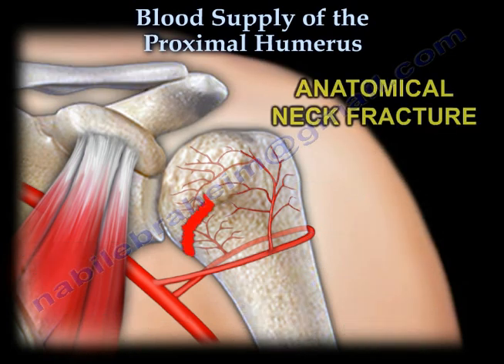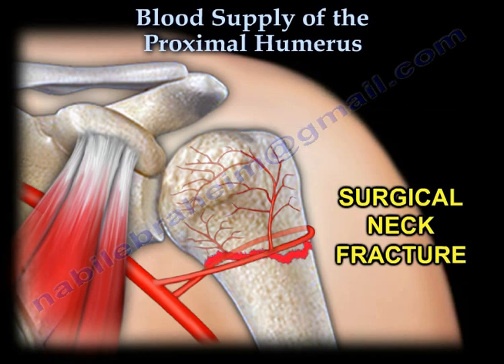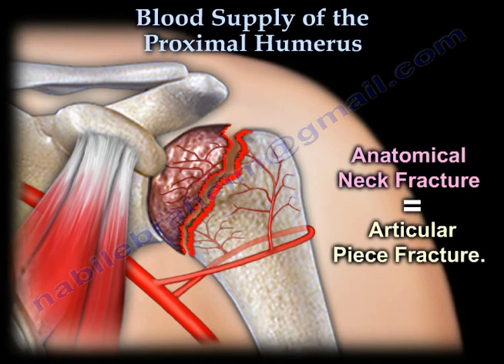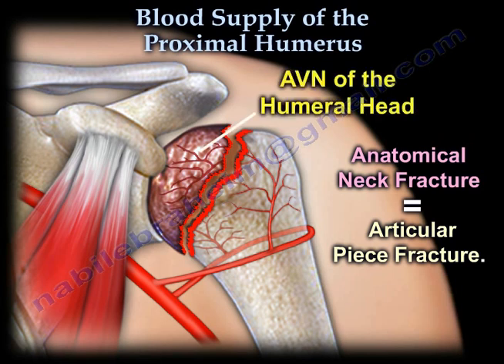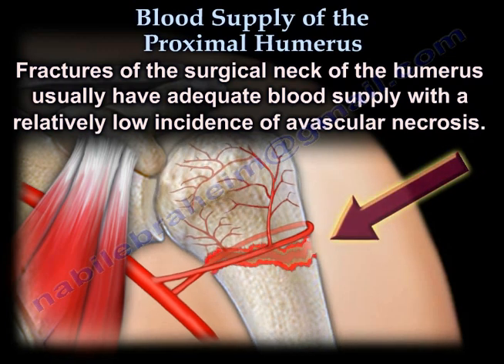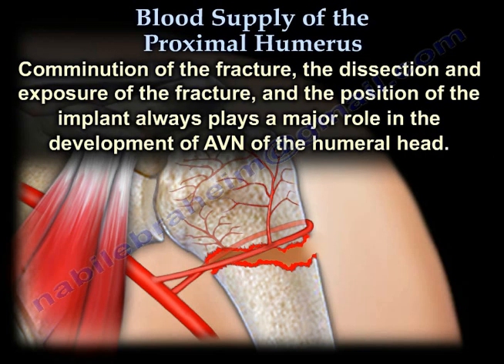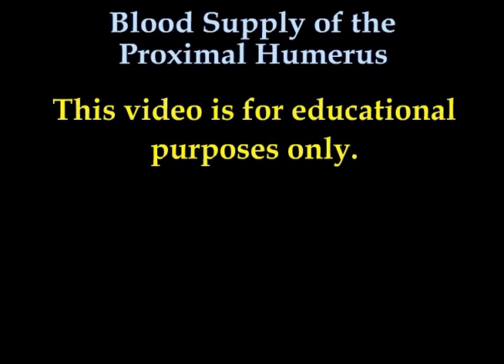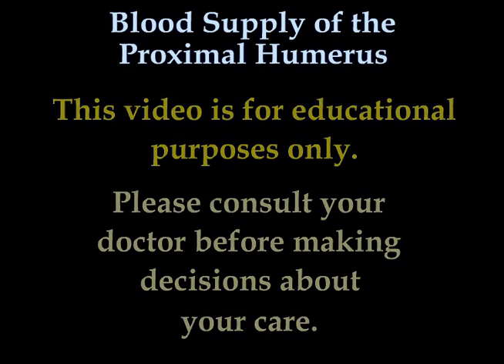Blood Supply Of The Proximal Humerus - Everything You Need To Know - Dr. Nabil Ebraheim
Dr. Ebraheim’s educational animated video describes the blood supply anatomy of the proximal humerus and the fracture types that could affect it.
The axillary artery gives the anterior humeral circumflex artery which anastomose with the posterior humeral circumflex artery
The anterior humeral circumflex artery gives the ascending branch which runs a few millimeters posterior, lateral and parallel to the biceps tendon and the bicipital groove.
The arcuate artery is the terminal branch of the ascending branch of the anterior circumflex artery.
The arcuate artery gives the majority of blood supply to the humeral head.
The arcuate artery is an end artery.
Proximal humeral neck fracture can be anatomical neck fracture or surgical neck fracture.
- Anatomical neck fracture equal to the articular piece fracture, this fracture could interrupt the blood supply and could lead to avascular necrosis of the humeral head.
- Fractures of the humeral head of the humerus usually have adequate blood supply with a relatively low incidence of avascular necrosis.
Comminution of the fracture, the dissection and exposure of the fracture, and the position of the implant always plays a major role in the development of avascular necrosis of the humeral head.